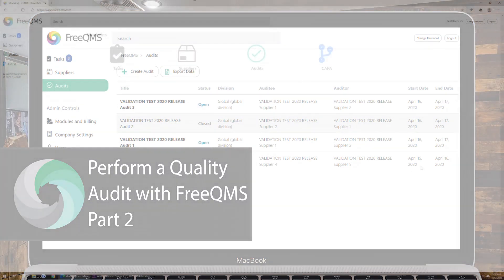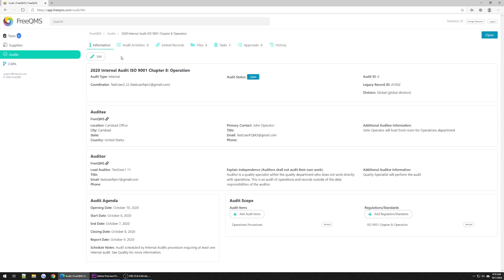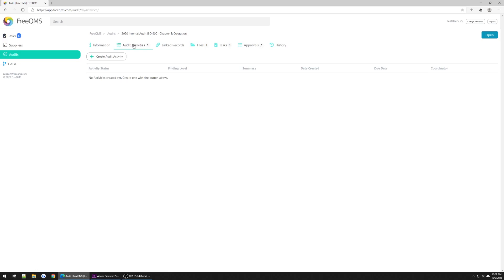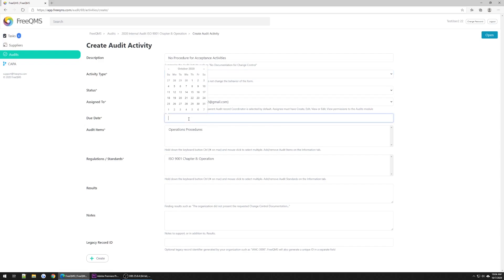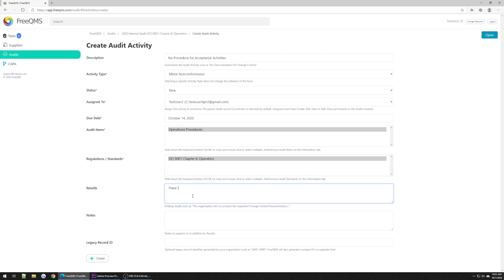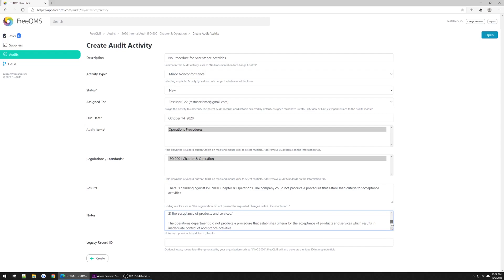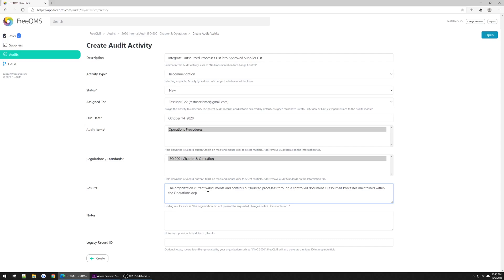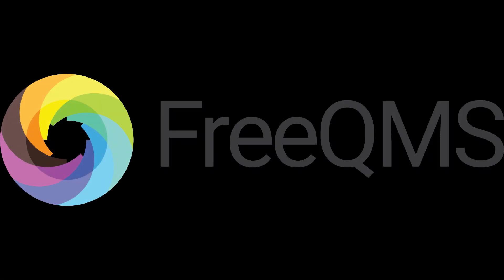Perform a Quality Audit with FreeQMS: Part 2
FreeQMS can be used to instantly transition from paper forms and legacy systems to creating, tracking, and completing quality system audits in an easy-to-use cloud platform. FreeQMS can generally be used to track any kind of audit that involves at least one regulatory standard. The audit module was designed using trace matrices to ISO 9001, FDA 820, ISO 13485, and the Medical Device Single Audit Program.